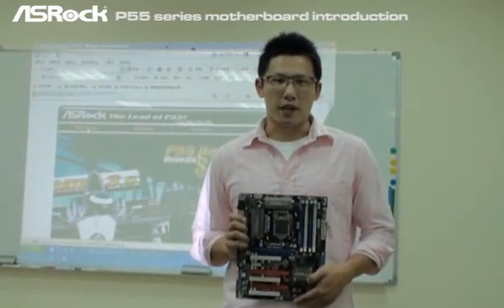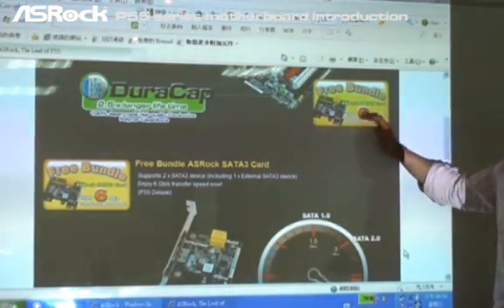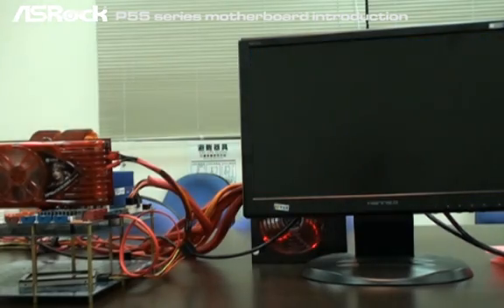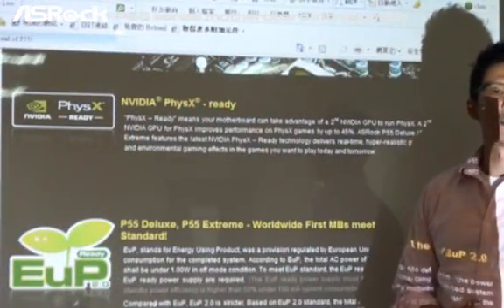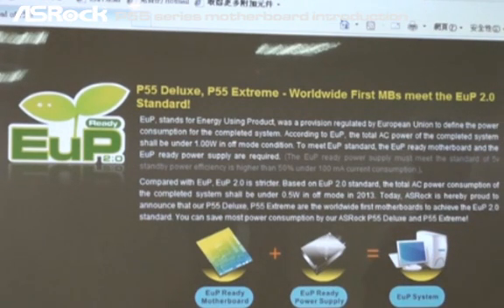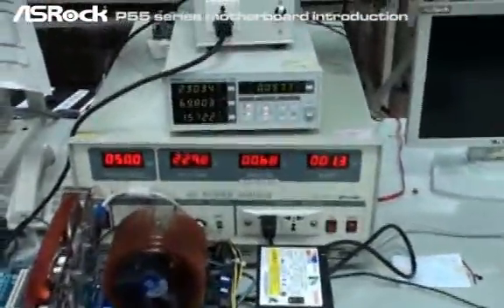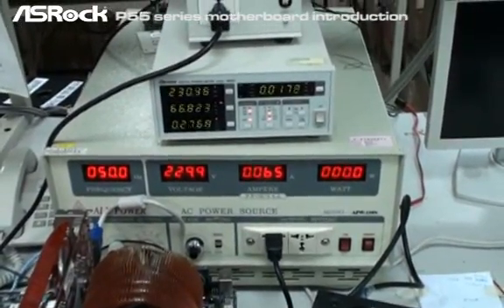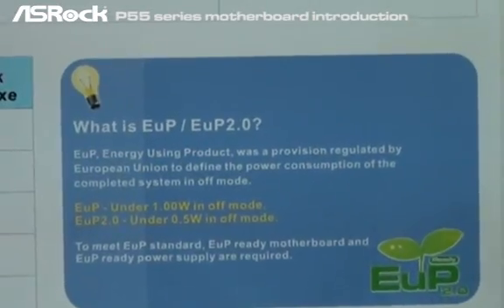ASRock P55 Series Motherboard Introduction Part I